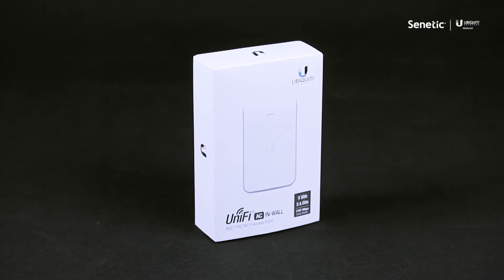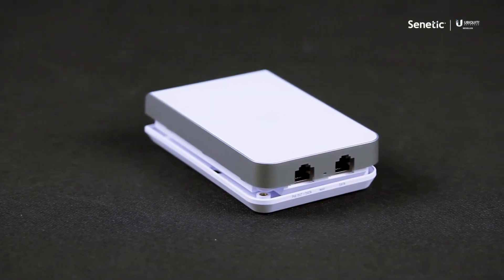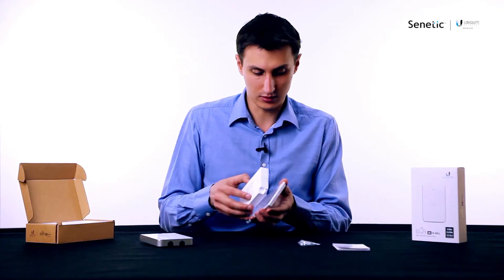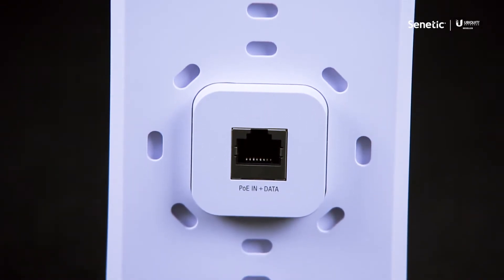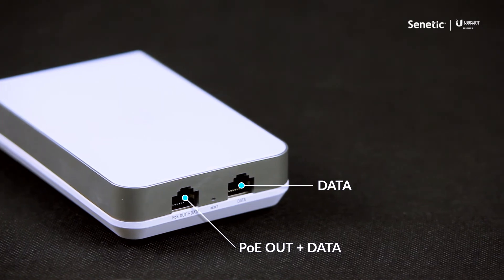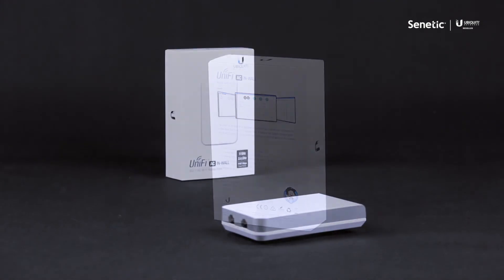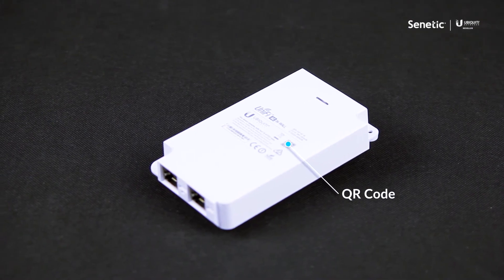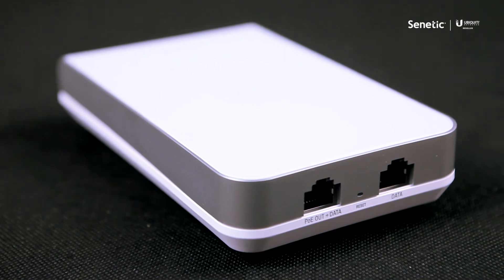Ubiquiti UniFi AC IN-WALL - unboxing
is a WiFi Access Point designed for wall mounting. It is equipped with two Gigabit Ethernet ports with one of them supporting the 802.3af PoE standard. The Unifi AC In-Wall supports the dual-band technology. It is available in single packs or packs of five.